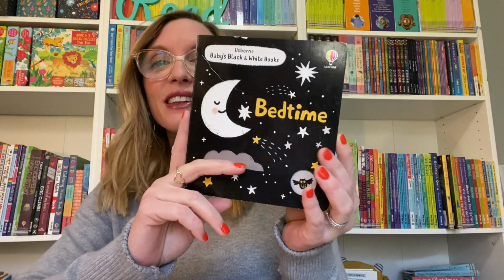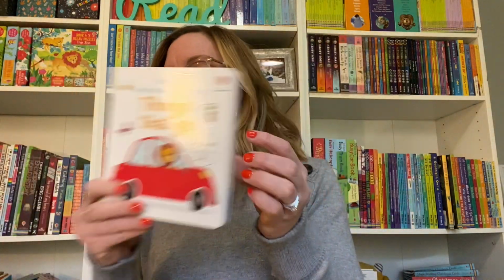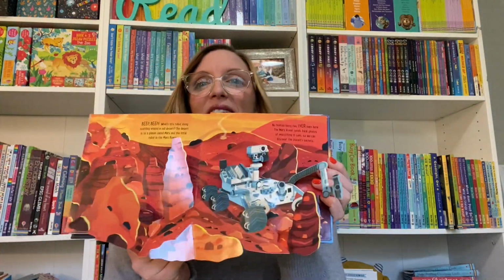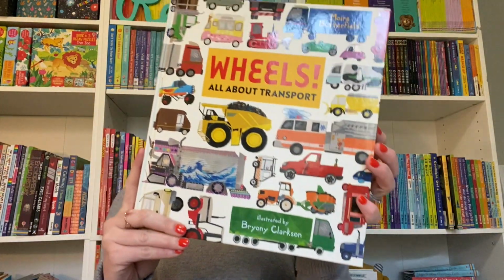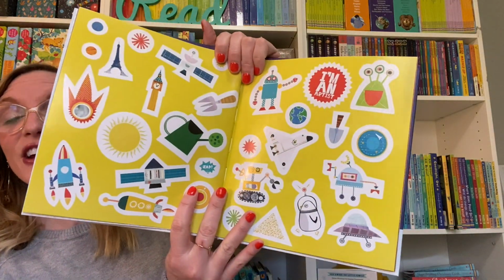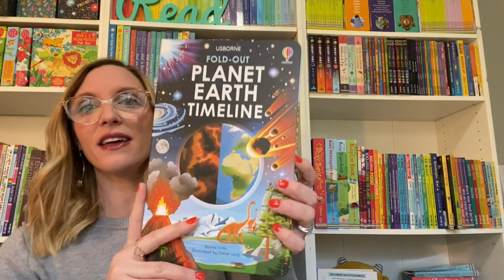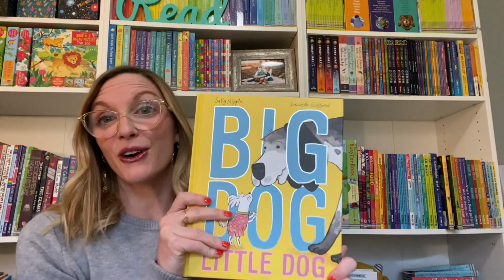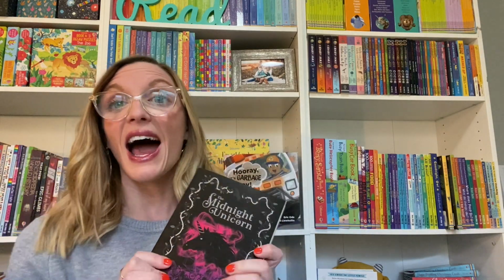Peek Inside New Spring Titles 🌸 2022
Peek inside PaperPie spring releases!